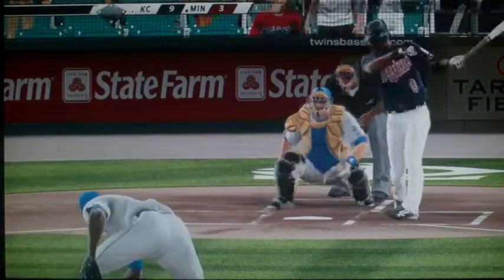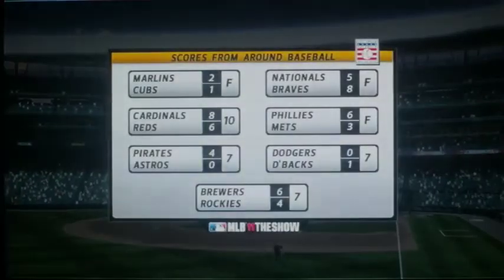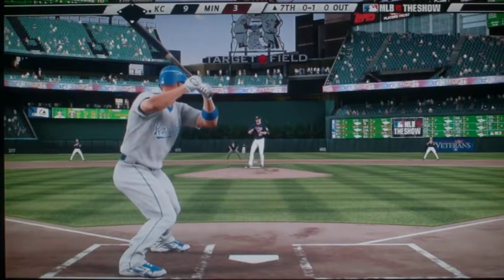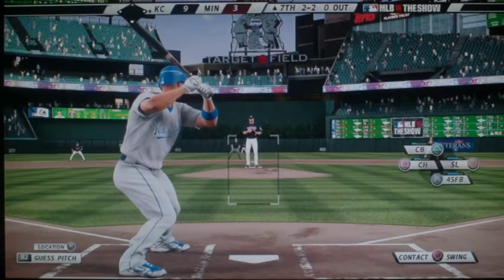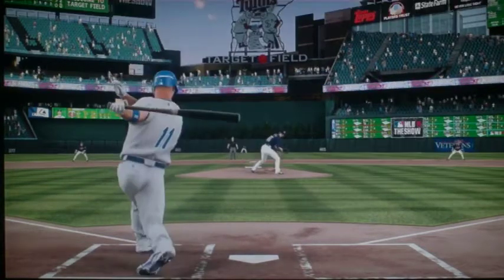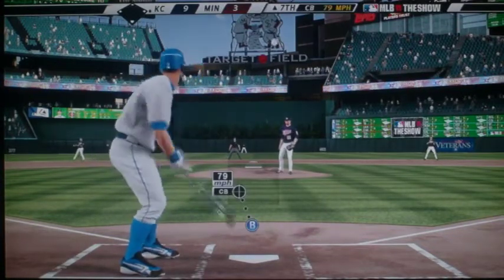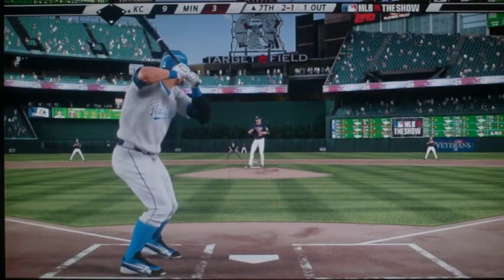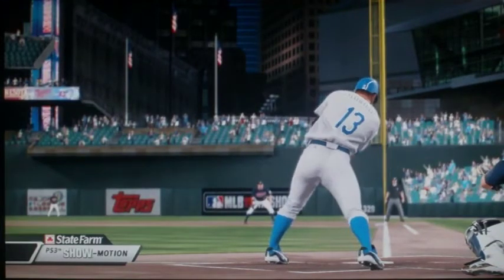game 93 part 6 in franchise mode in MLB 11 The Show w/ TROCKMONEYK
this is part 6  in game 93